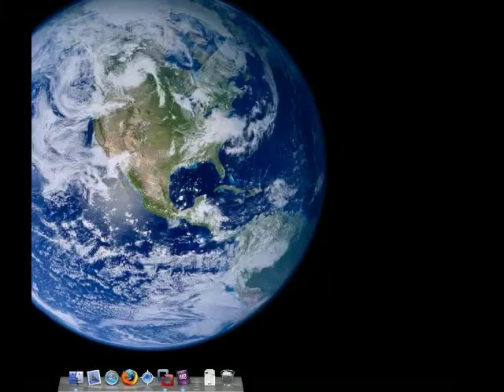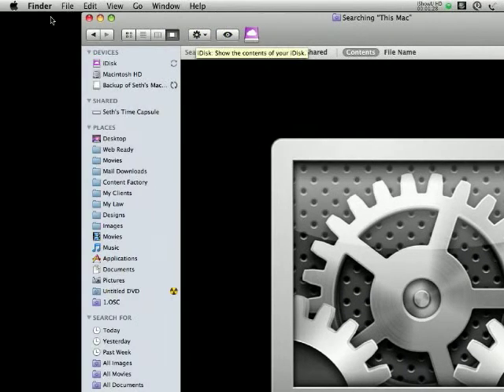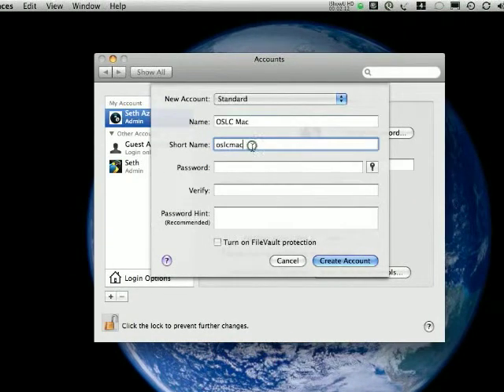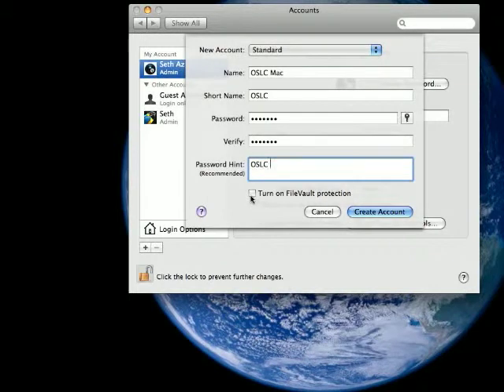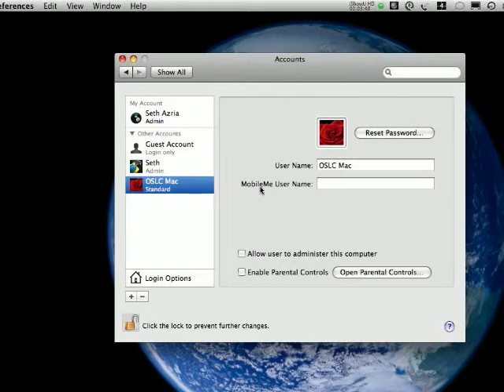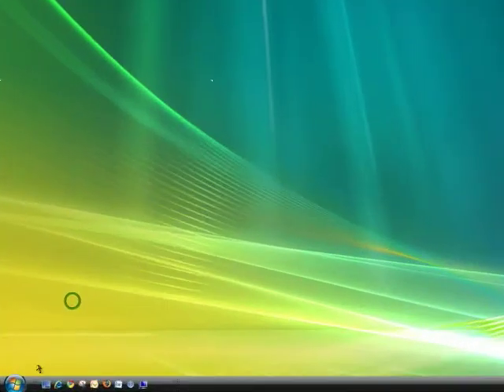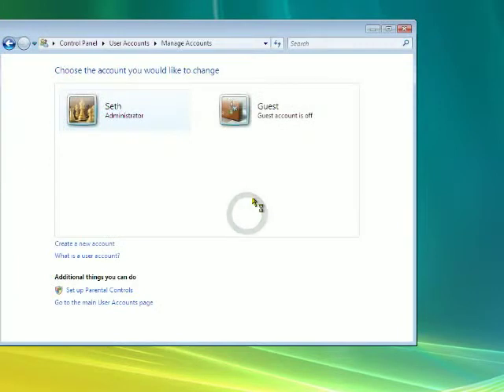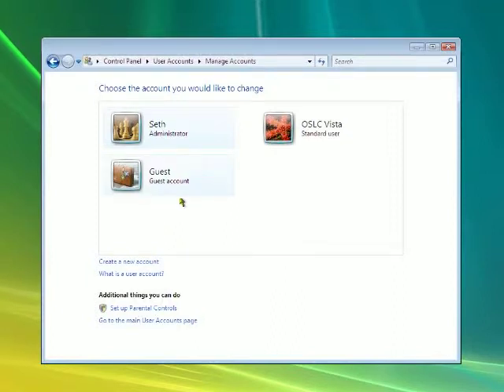Mac and Vista Creating User Accounts for Security and Convenience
File security is an important issue in the law office. With User Accounts you can keep your files secure and customize your work space the way you like it best. In this video I create an account on both PC and Mac.